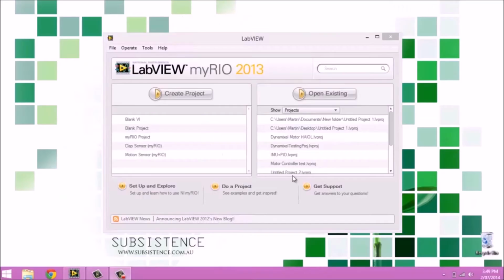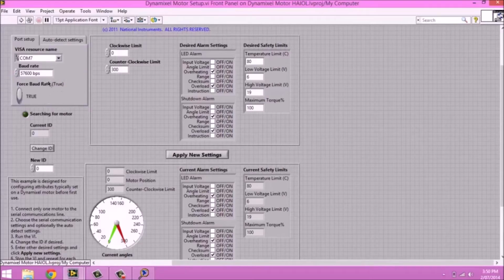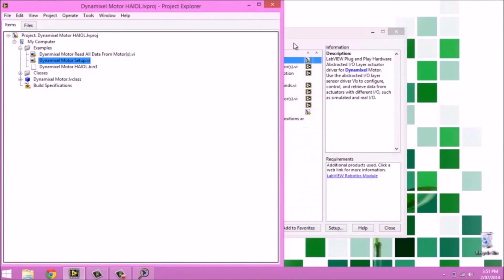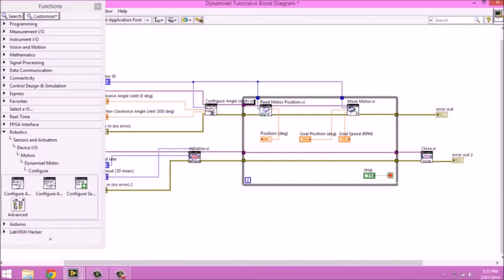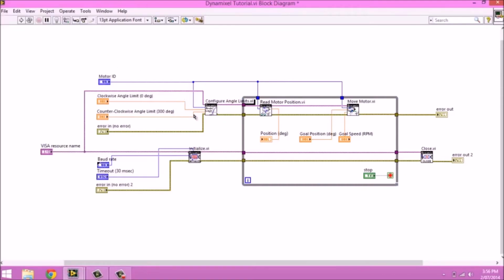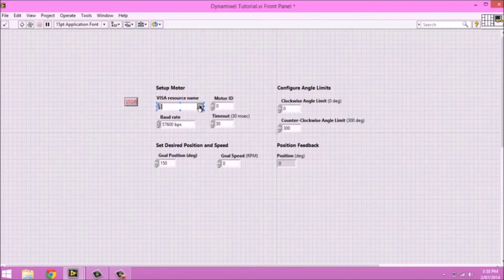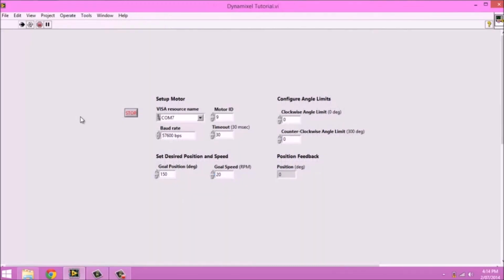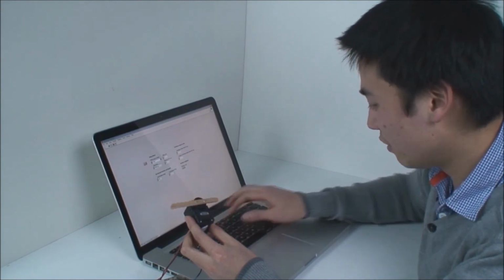Team Subsistence Dynamixel Tutorial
Martin Cheung and Edward Hawthorne teach you what Dynamixel smart servo motors are and how to control them using NI LABVIEW.